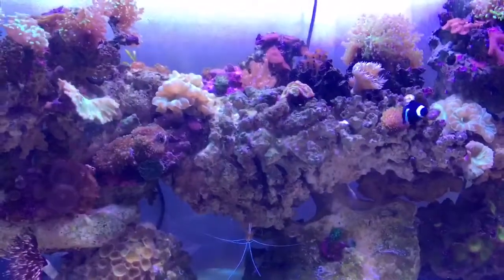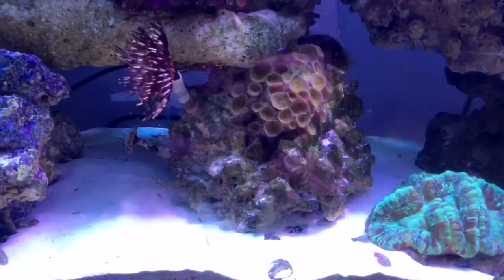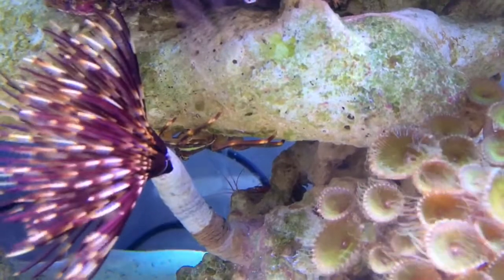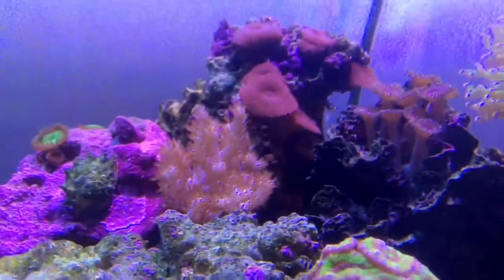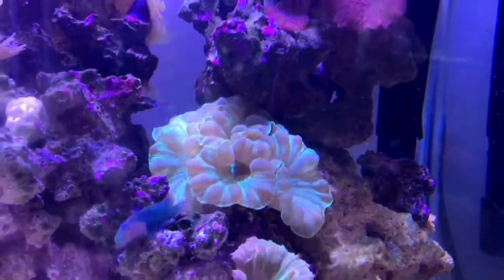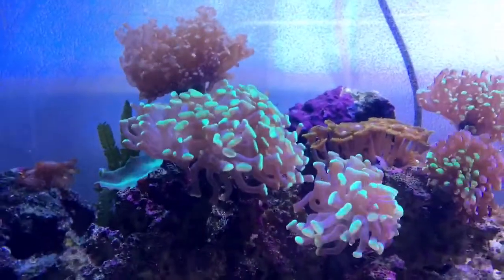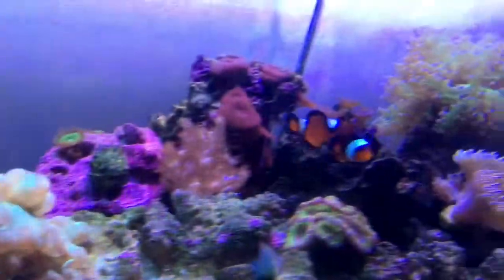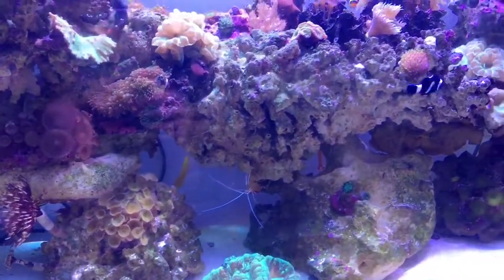Evil Sally Lightfoot Crab / REEF AQUARIUM